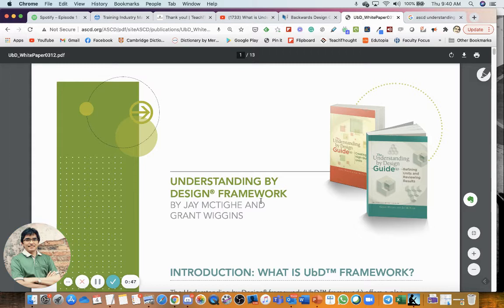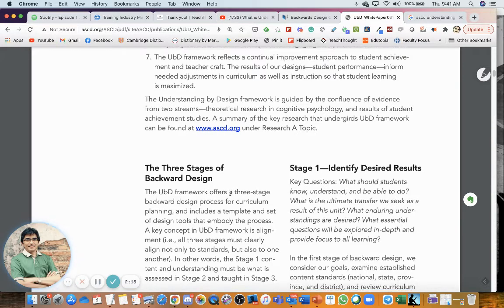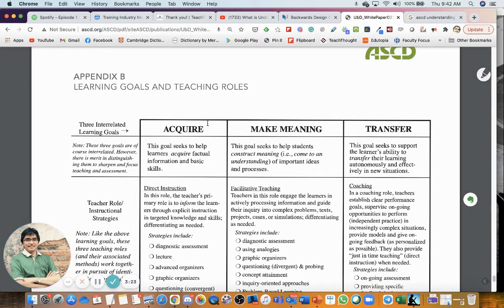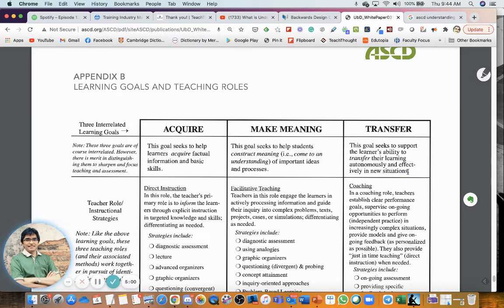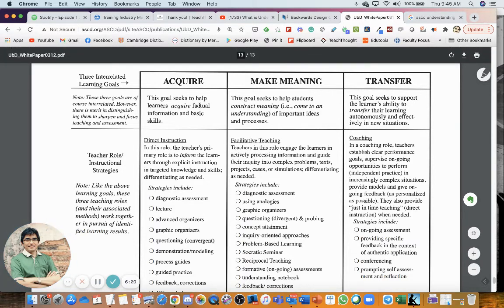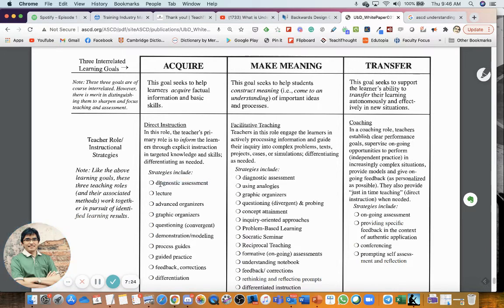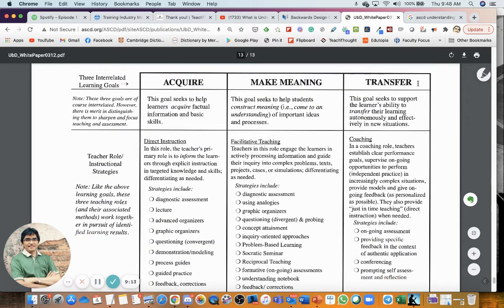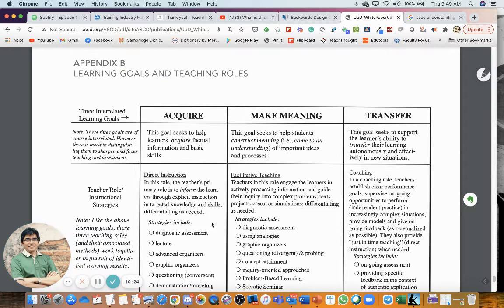Learning Goals & Teaching Roles (UbD Framework)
Understanding by Design is a book written by Grant Wiggins and Jay McTighe that offers a framework for designing courses and content units called “Backward Design.”

The backward design approach has instructors consider the learning goals of the course first. These learning goals embody the knowledge and skills instructors want their students to have learned when they leave the course. Once the learning goals have been established, the second stage involves consideration of assessment. The backward design framework suggests that instructors should consider these overarching learning goals and how students will be assessed before consideration of how to teach the content.